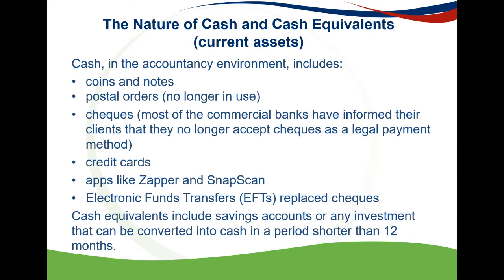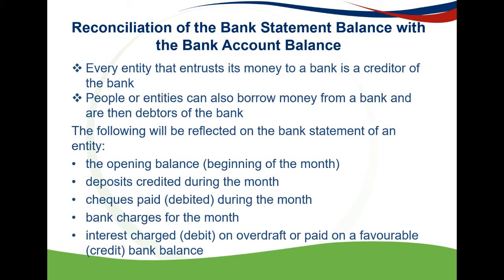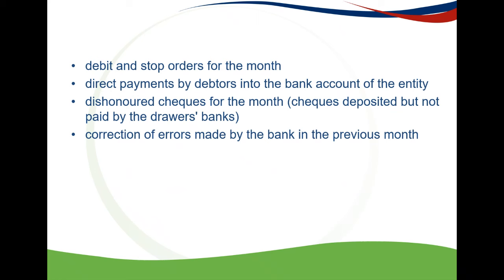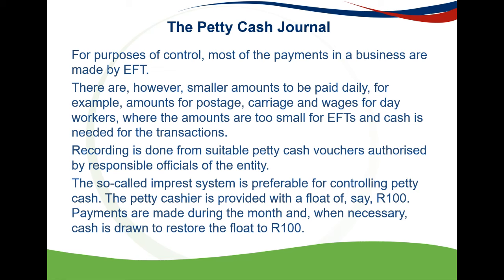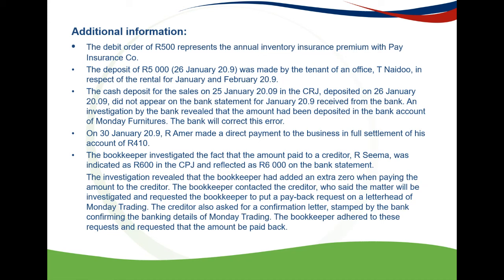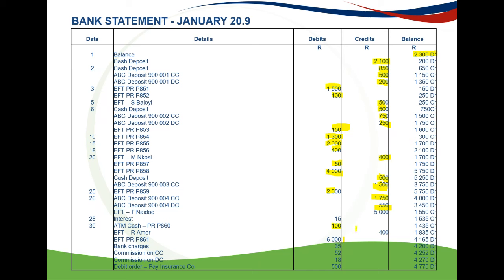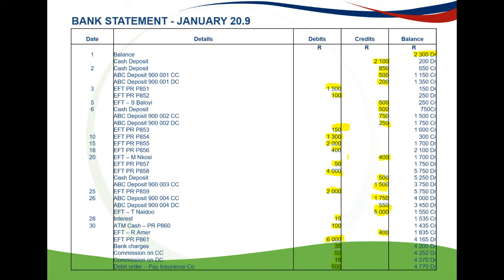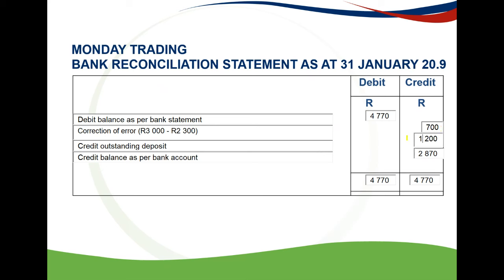Cash and Cash Equivalent study unit 8